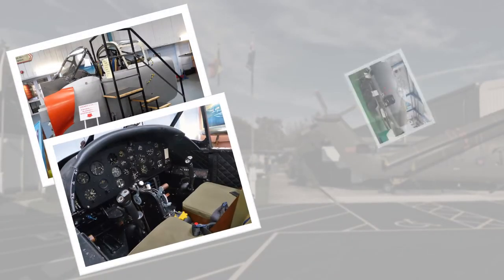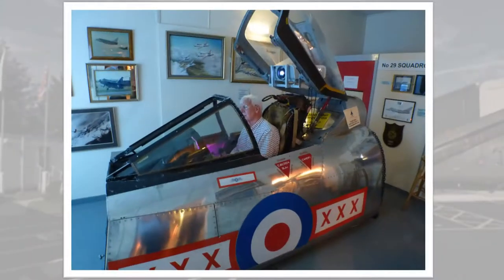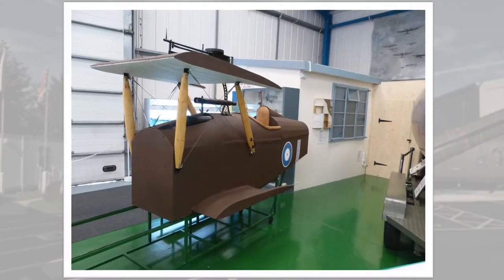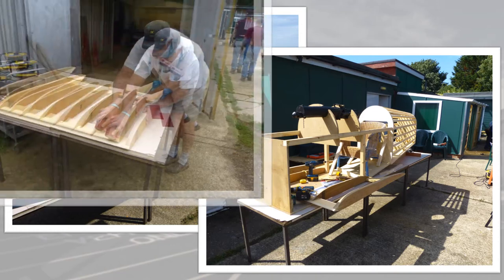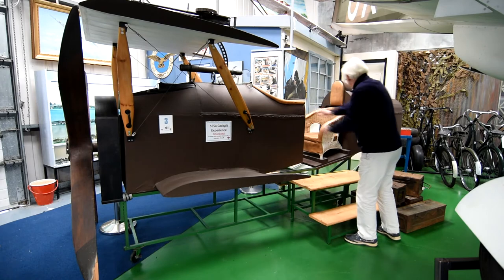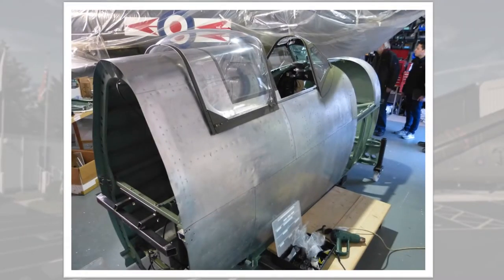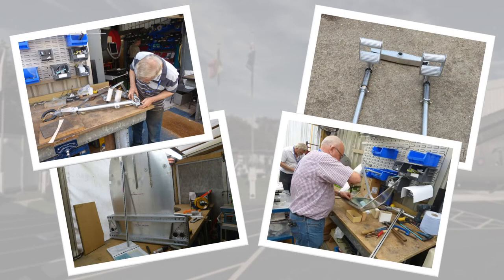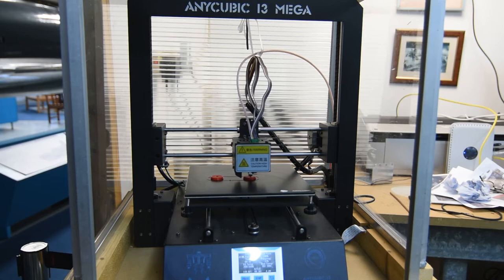The Cockpit Builders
A short film showcasing the work of the Special Engineering Projects Team at the Tangmere Military Aviation Museum, restoring and creating cockpits for simulations and museum displays.